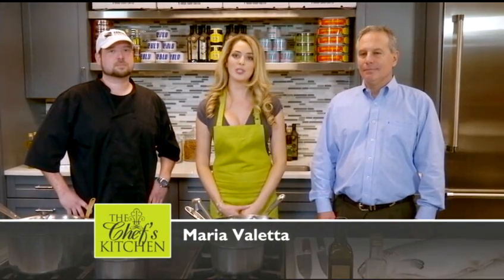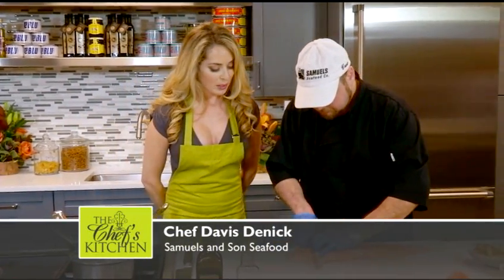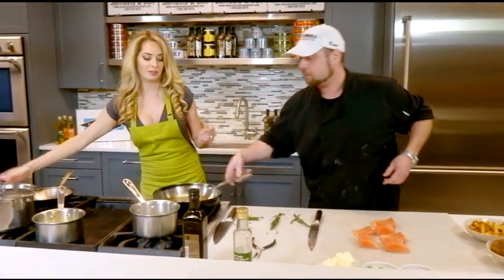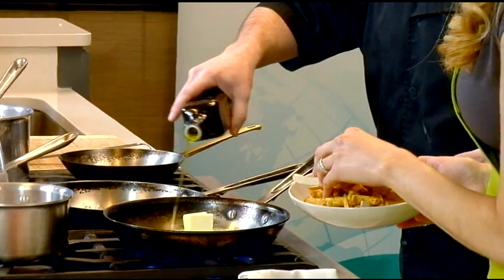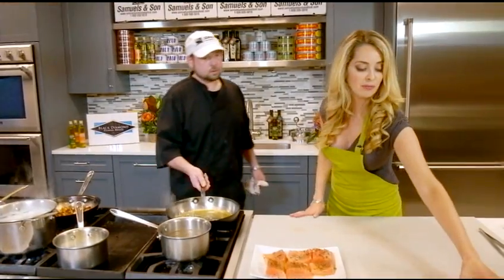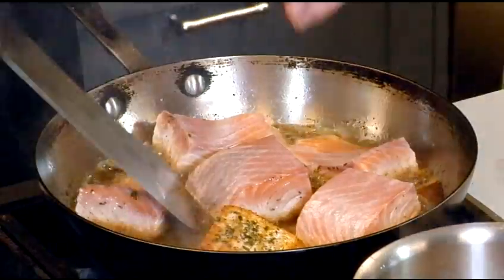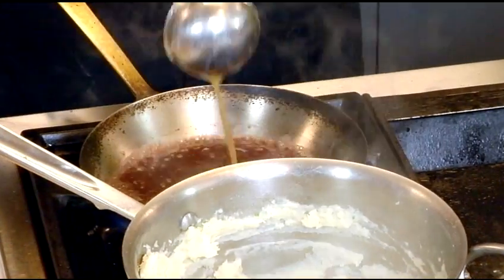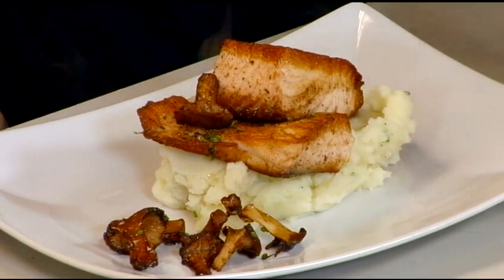Chef Davis Denick makes Seared Verlasso Salmon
Chef Davis Denick makes salmon with chantrelle mushrooms and red wine butter sauce. Joe Lasprogata joins Chef and Maria and talks about the sustainable salmon farming techniques used by Verlasso to grow today's main ingredient. Today's episode was recorded in the kitchen studio at Samuels and Son Seafood in Philadelphia.